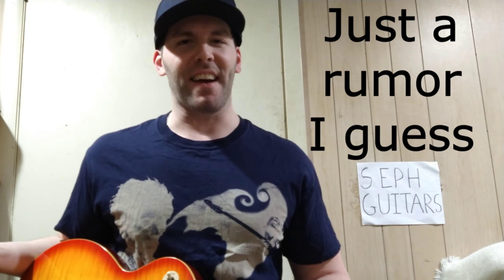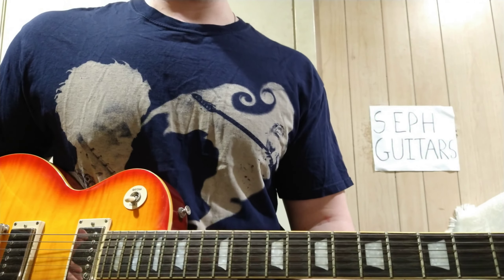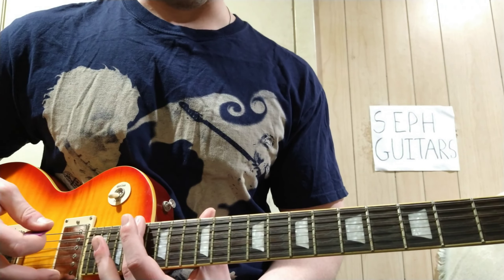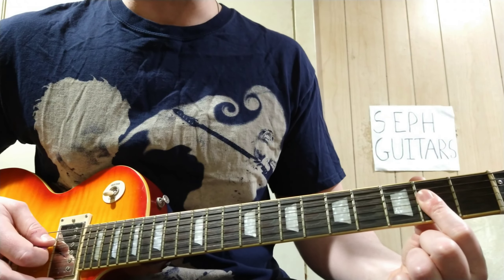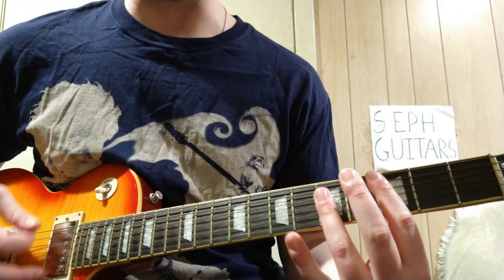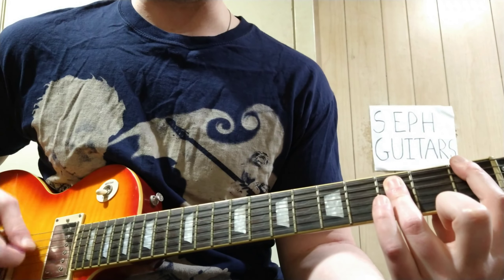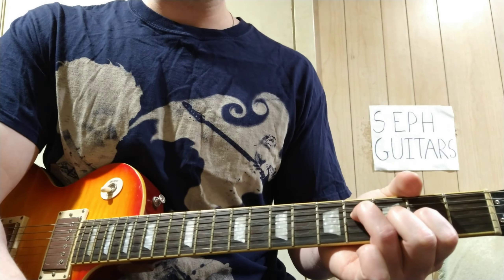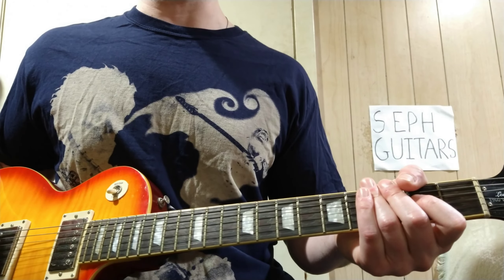How To Play "Lick It Up" By KISS [Guitar Lesson]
Guitar lesson/tutorial on how to play "Lick It Up" by KISS. I guess there's not much more to say haha. AS USUAL, DON'T TAKE IT TOO SERIOUSLY!